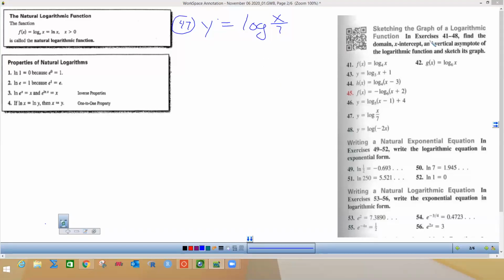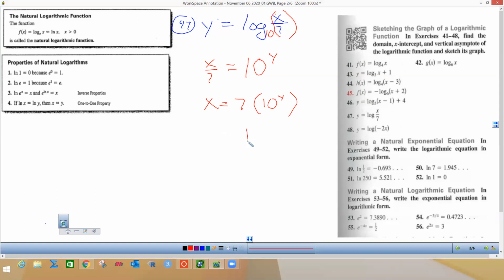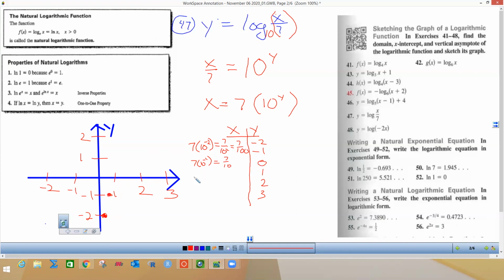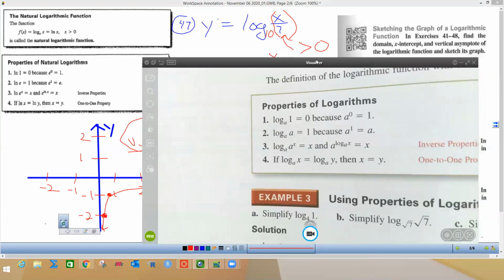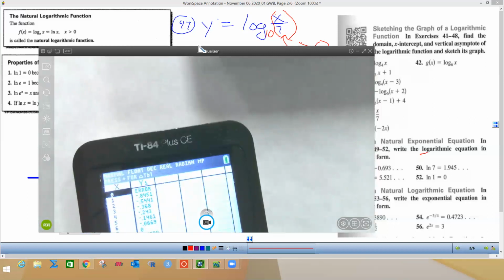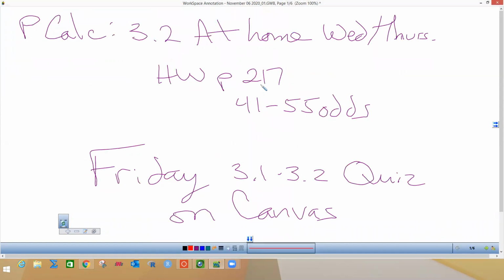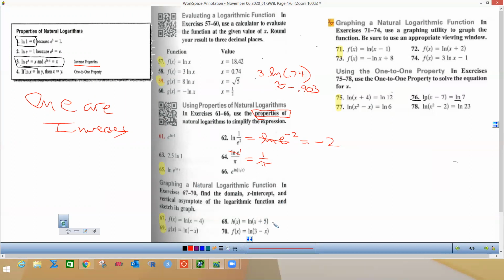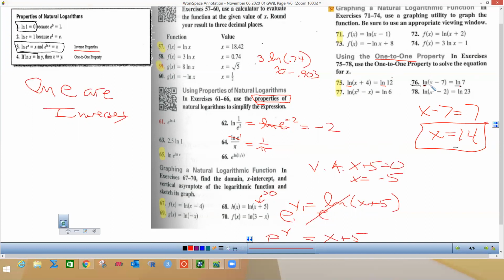p217 problem 47 and others worked